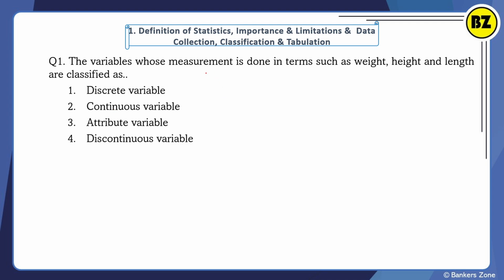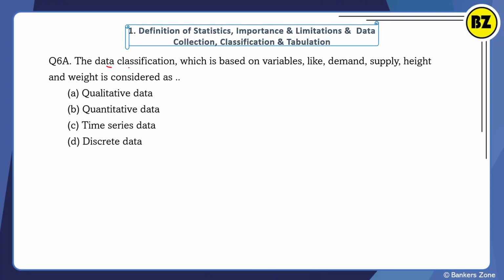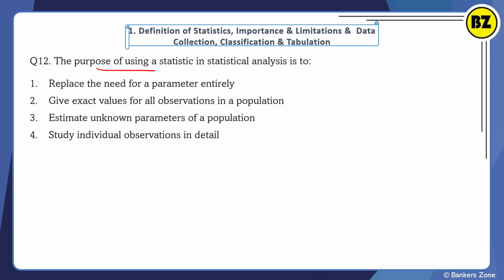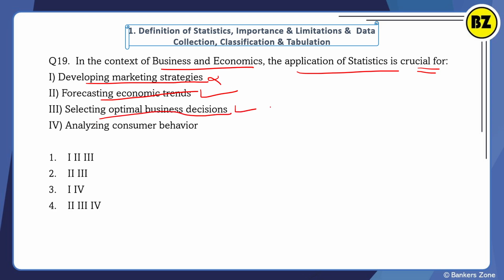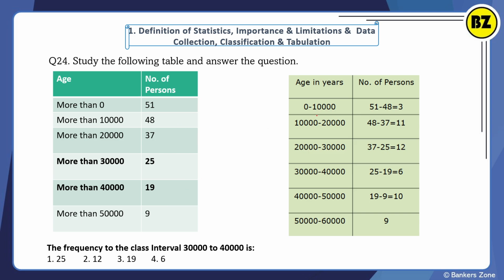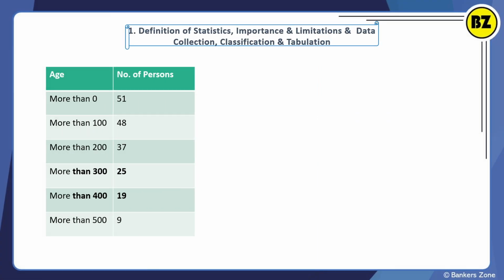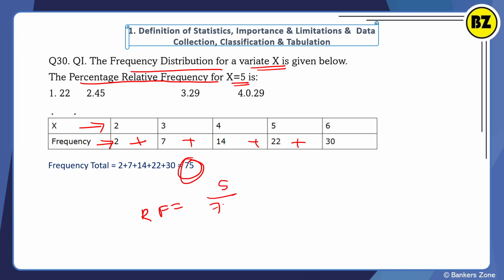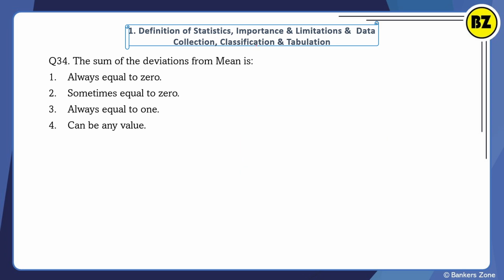ABM Unit 1 MCQ Definition of Statistics, Importance & Limitations & Data Collection, Classification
Download App from Play Store